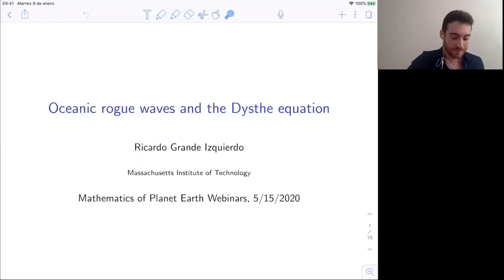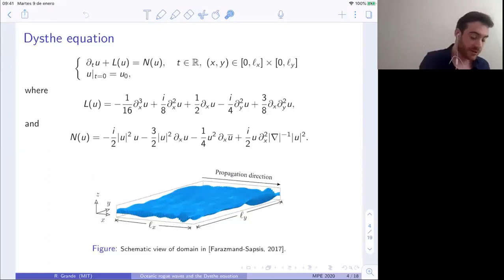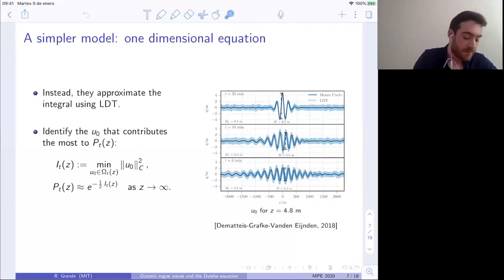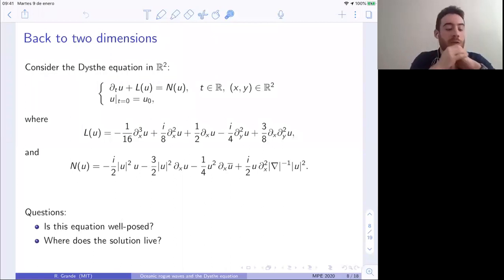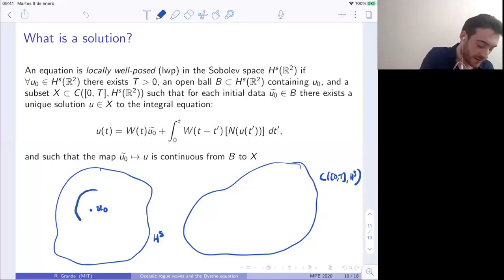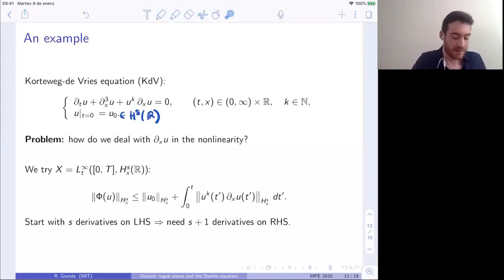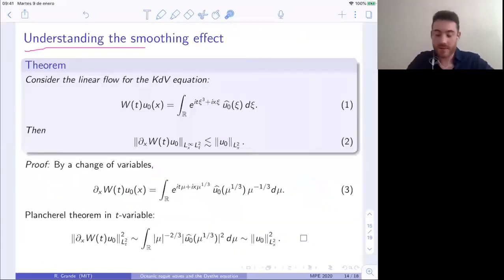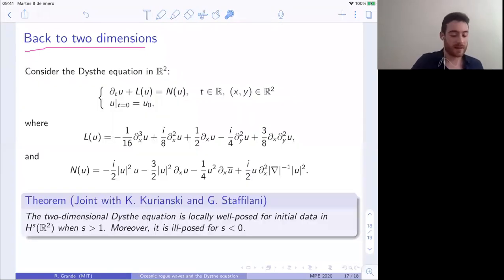MPE webinars - week 2: Ricardo Grande Izquierdo - Oceanic rogue waves and the Dysthe equation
MPE: Analysis and Modelling - week 2, 15th May 2020

Ricardo Grande Izquierdo (MIT)

Oceanic rogue waves and the Dysthe equation

Abstract:
Ocean waves are called rogue or freak waves when their amplitude exceeds twice the characteristic wave height expected for the given surface conditions. These waves pose a threat for marine systems, such as ships and offshore platforms, and therefore it is important to understand when and how they form. In 2017, Farazmand and Sapsis proposed a model based on the Dysthe equation, which can be derived from the incompressible Navier-Stokes equations by approximating the envelope for the modulation of deep water waves. In this talk, we will study the problem of well-posedness of the Dysthe equation, and we will discuss some open questions based on numerics in the work of Farazmand and Sapsis, as well as those of Dematteis, Grafke and Vanden-Eijnden. This is a joint work with K. Kurianski and G. Staffilani.